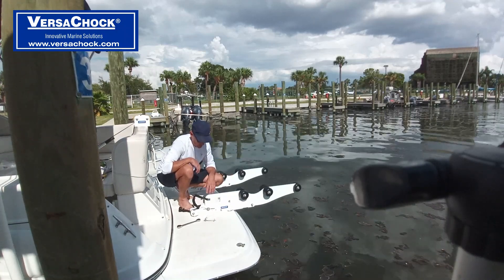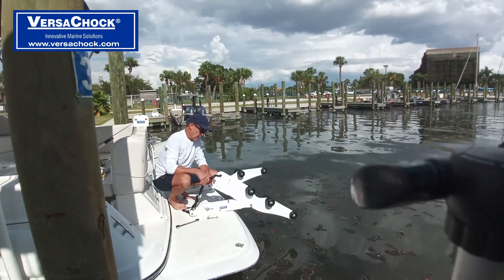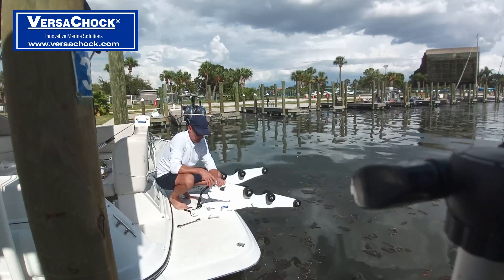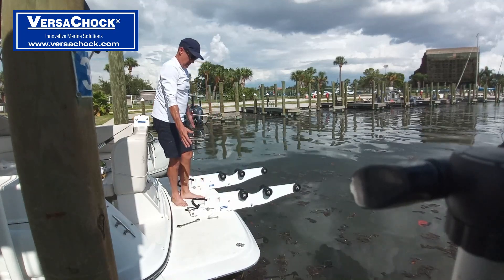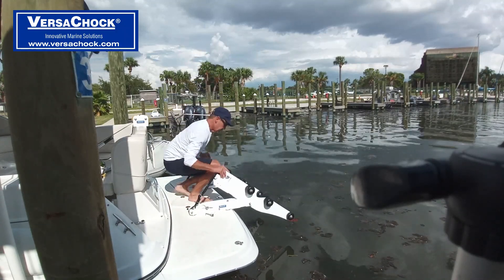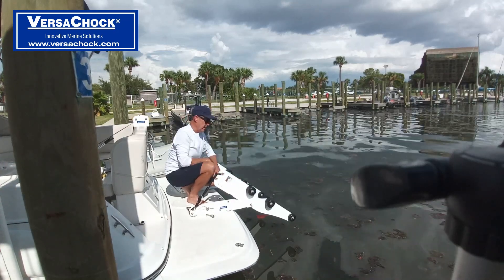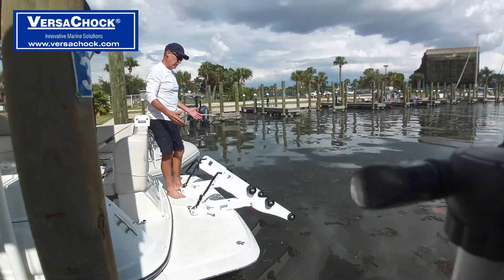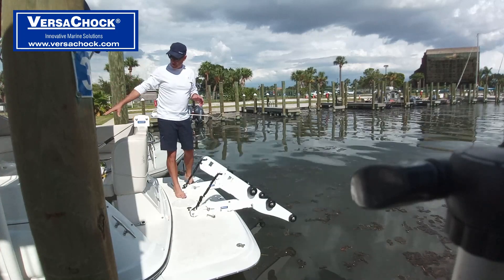VersaChock Gen3 Davits Demonstration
This video demonstrates the VersaChock 3rd generation tilting davits. It shows various models and options.